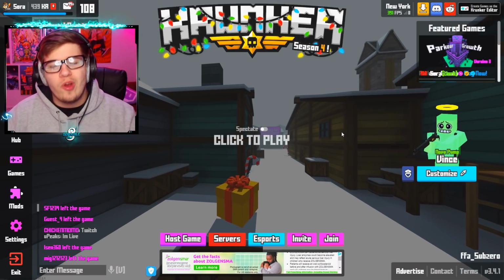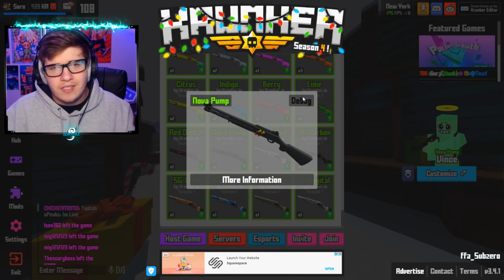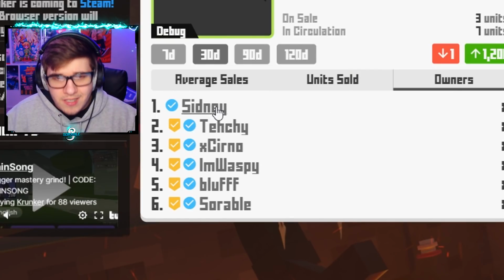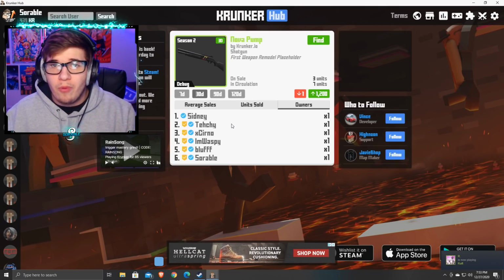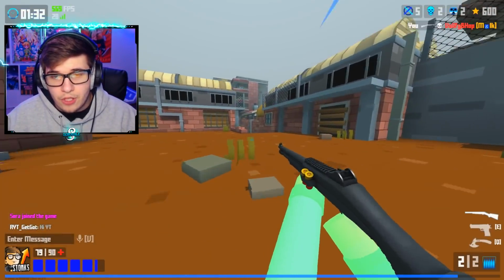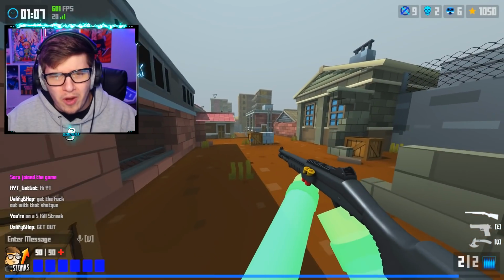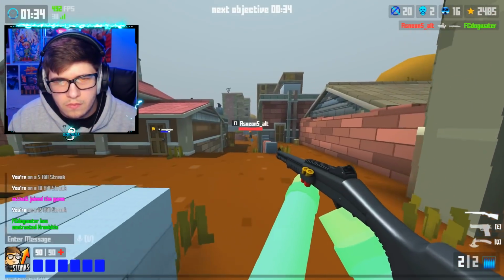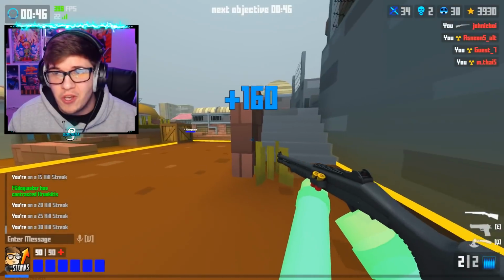the RAREST Skin in Krunker.. (UNBELIEVABLE)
Did you know this was one of the rarest Items in Krunker?

► Gamertag: Sorable
► PSN: SorableYT

Yo guys whats up it's CJ Or Sorable. Now in Today's Video I am going to be using the Rarest Skin and 2nd Rarest Item the Nova Pump Shotgun! I think its so weird that this is the rarest skin in Krunker. Its unbelievable. Got some good plays and even got a nuke! Make sure you check my last opening out, got a contraband from the christmas opening. Loving Season 4, Steam soon, Battle Royale soon and Survival SOON! WE LOVE KRUNKER.IO